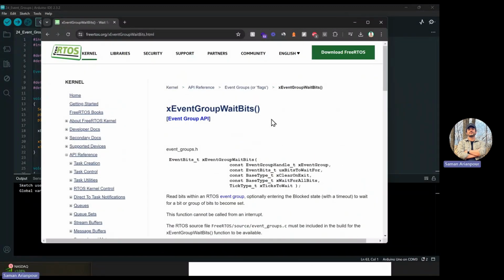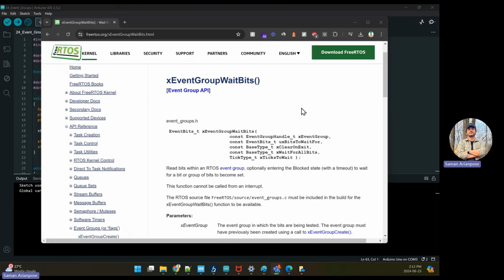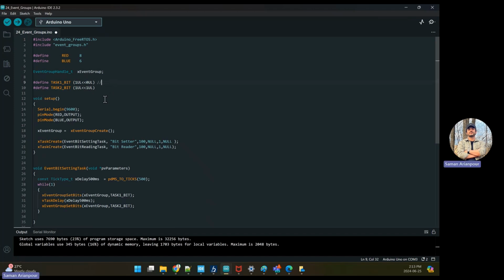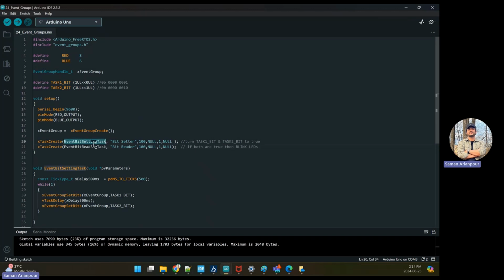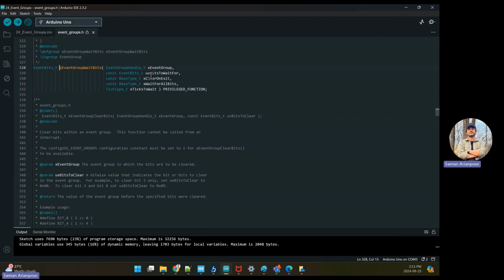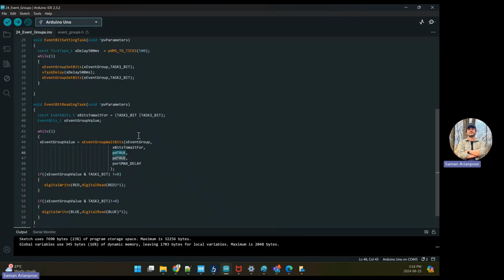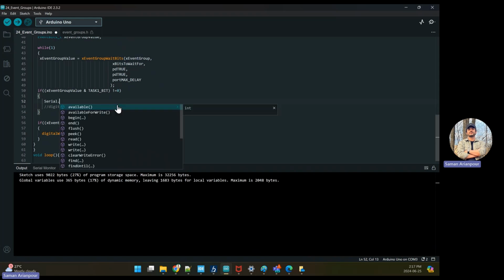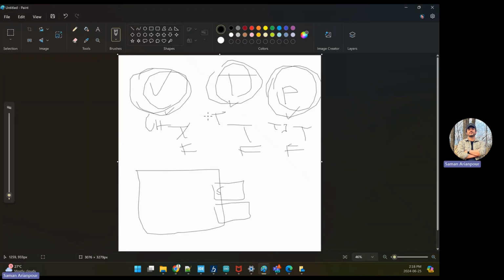FreeRTOS EventGroupWaitBits Simplified